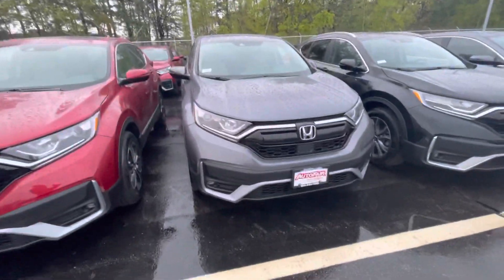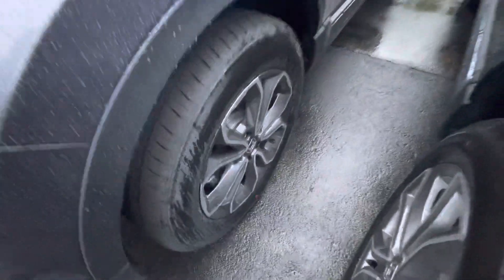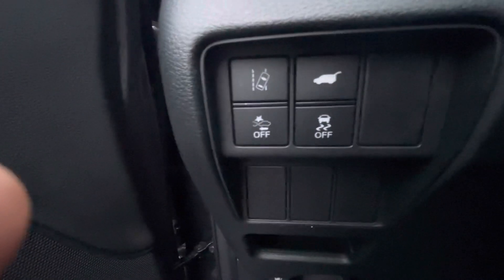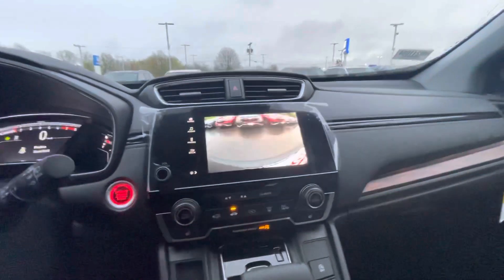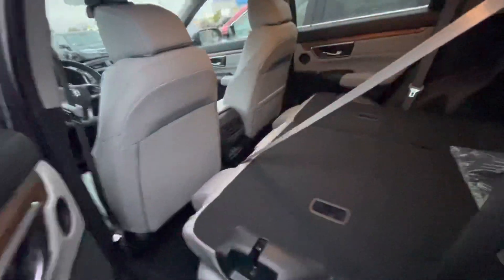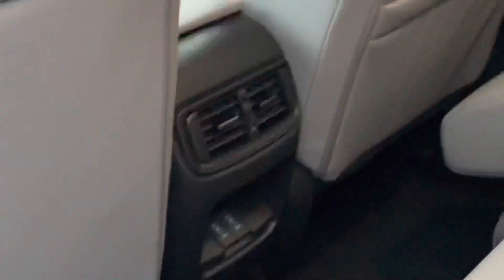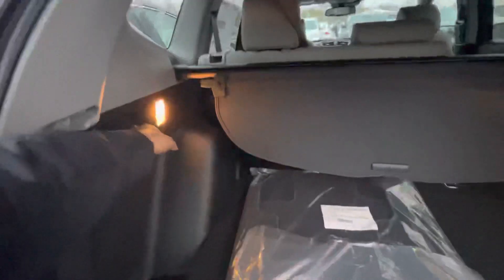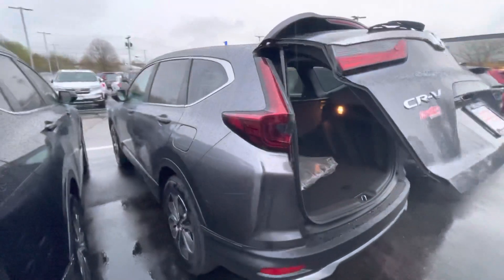Carolyn’s 2021 Honda CR-V EX-L